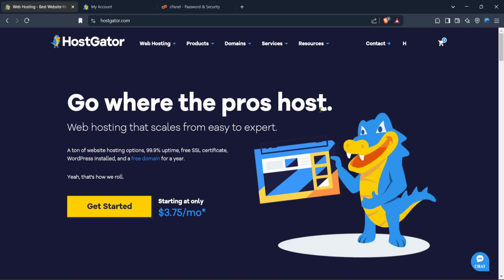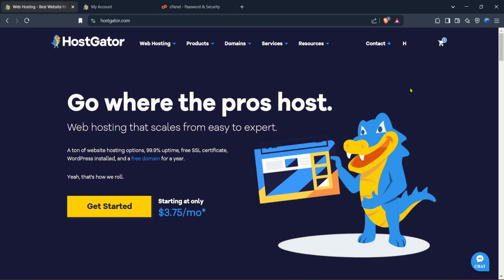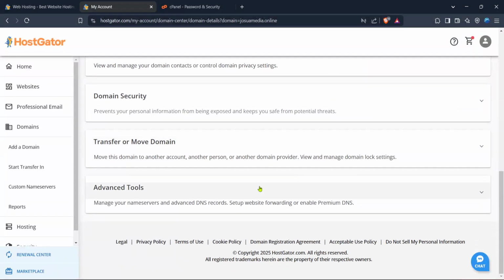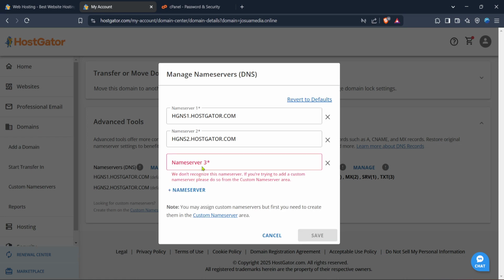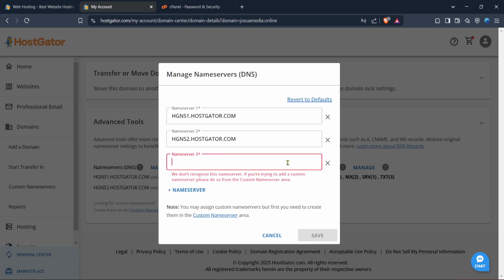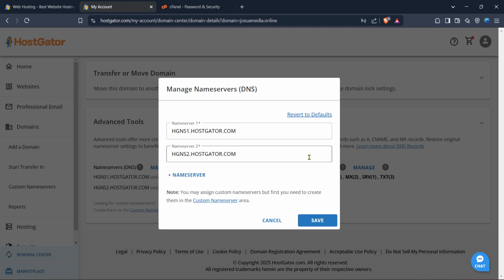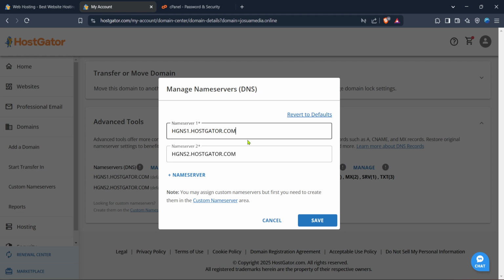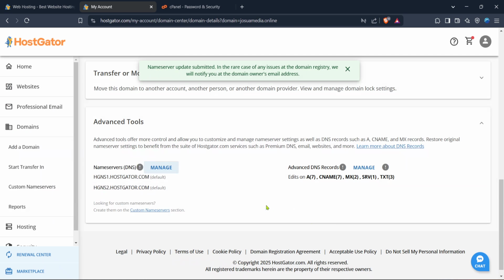How to Change Nameservers in Hostgator (Full 2025 Guide)